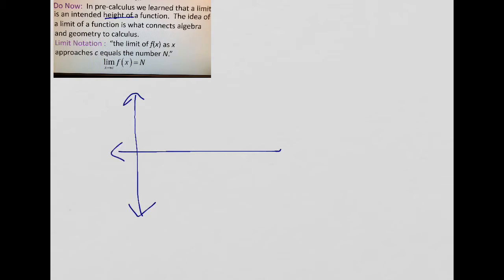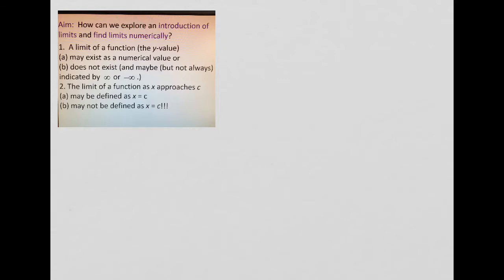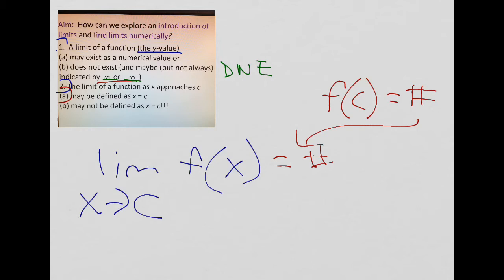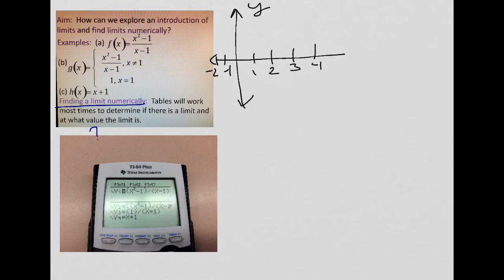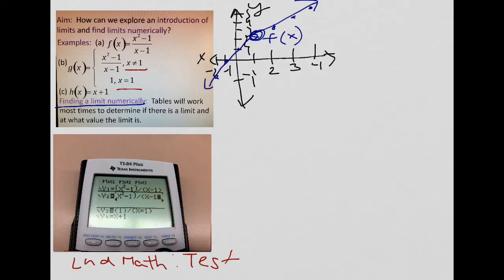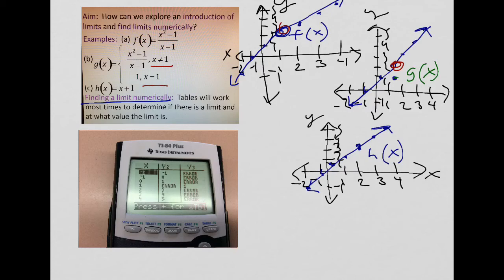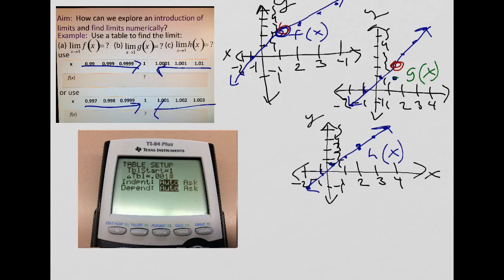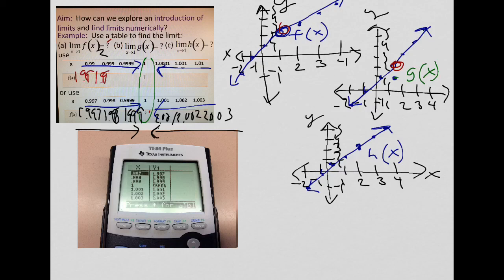Intro of Limits and Find Limits Numerically